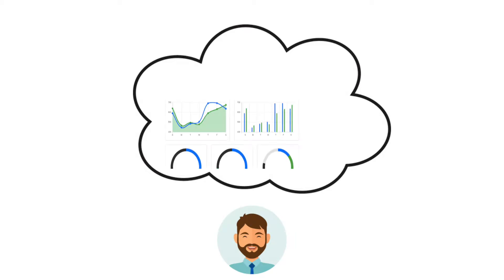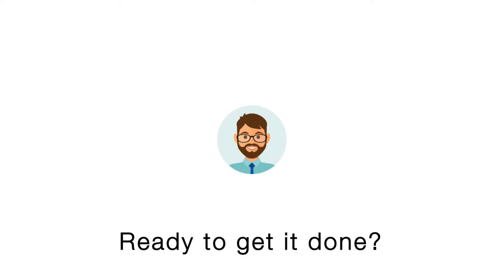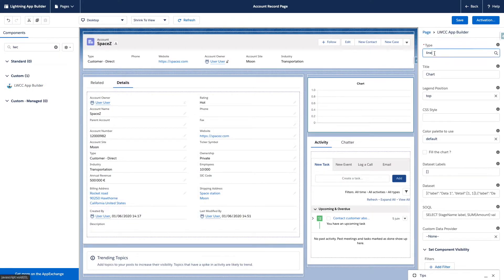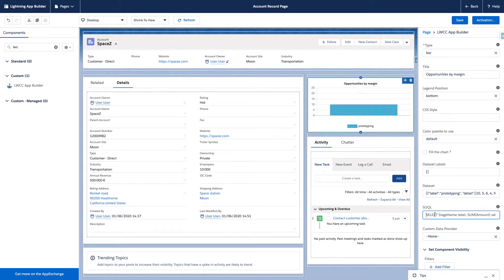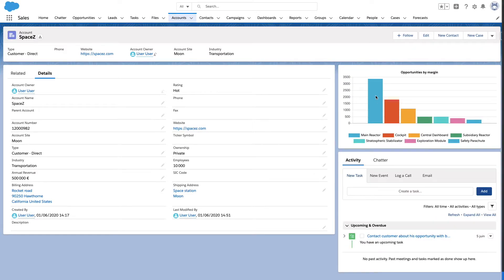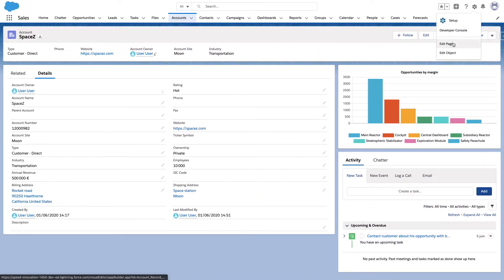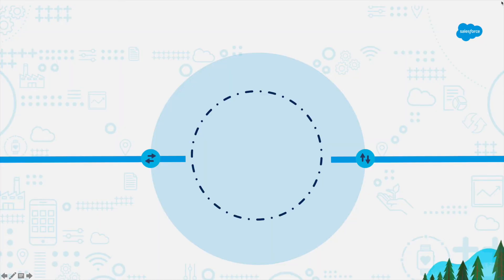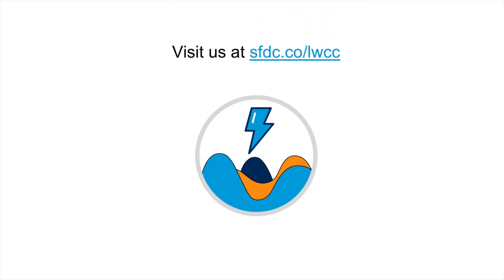Lightning Web ChartJS Component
Simple yet flexible charting Lightning Web Component using Chart.js for admins & developers.